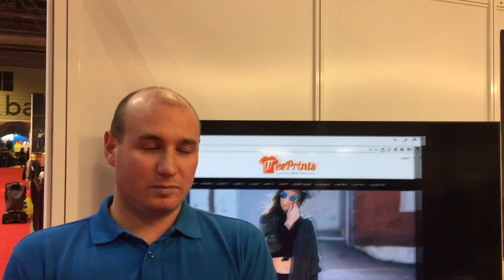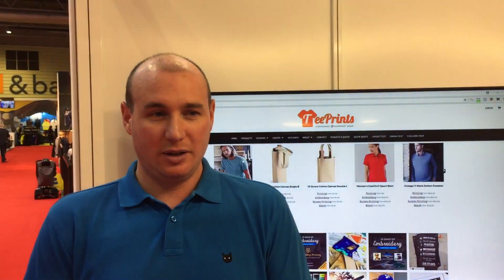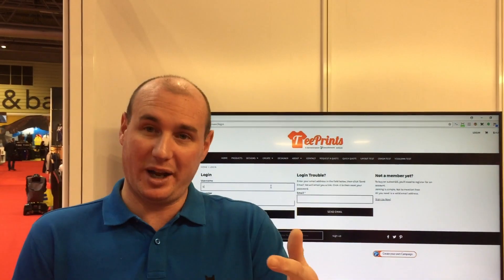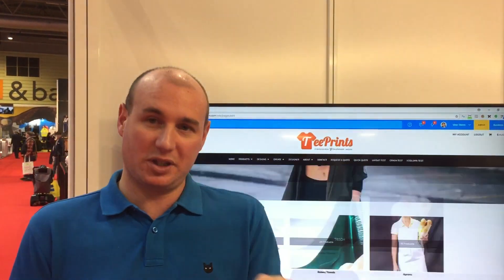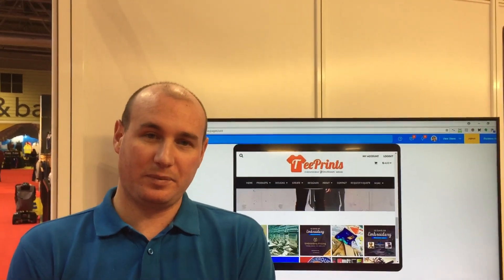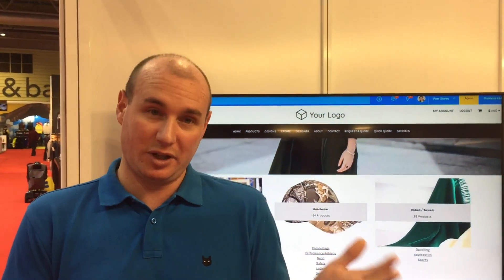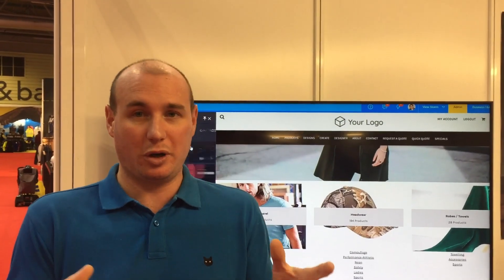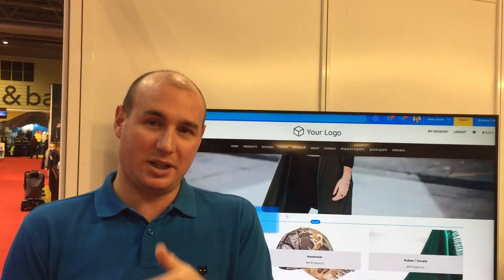DecoNetwork Testimonial Part 1 - David from Brand Identity, UK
We chat with DecoNetwork client, David Jacob from Brand Identity at Printwear & Promotion Live 2018 in Birmingham. David shares his experience with using DecoNetwork to streamline his custom apparel shop.